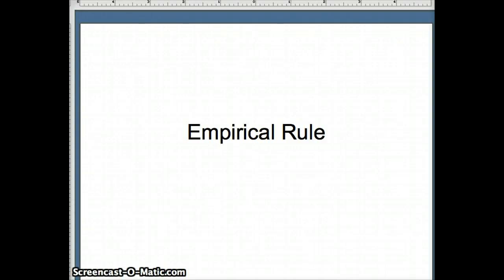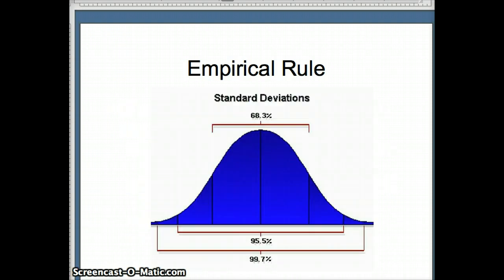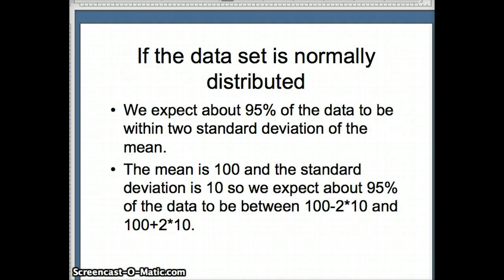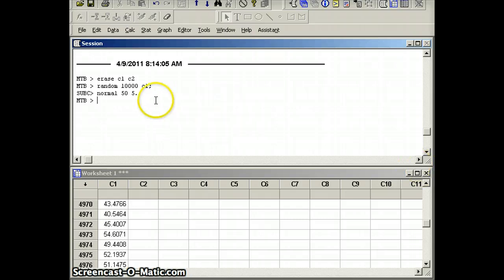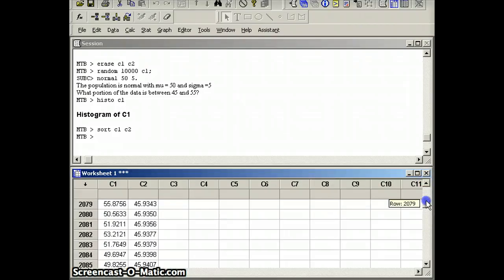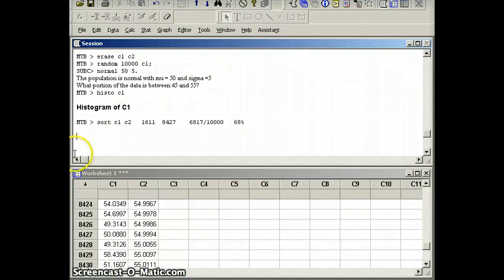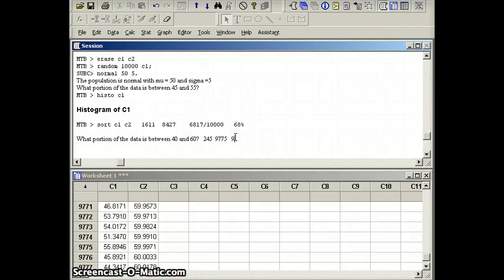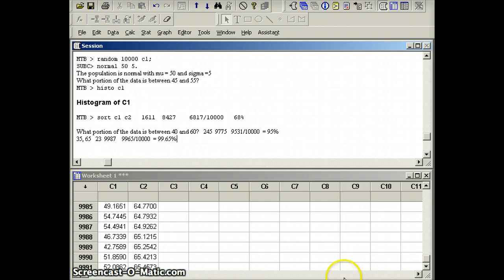COD Statistics: Empirical Rule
This lesson examines the empirical rule or 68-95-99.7 rule.